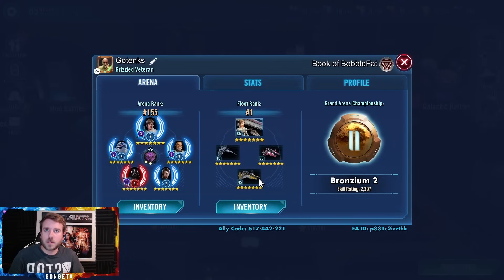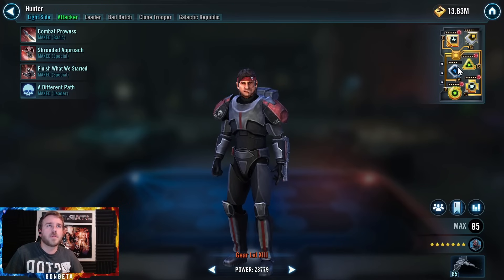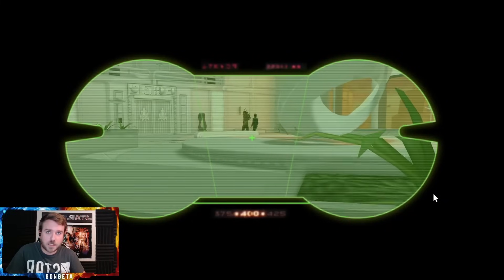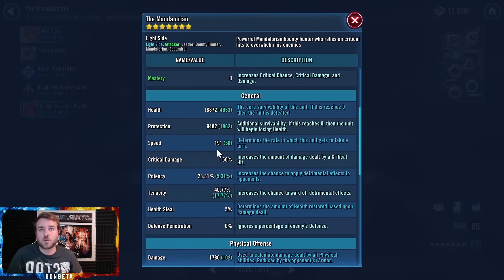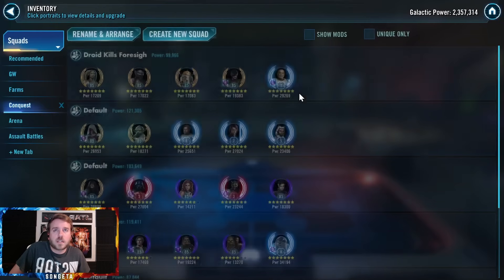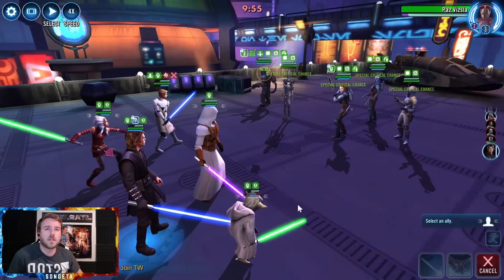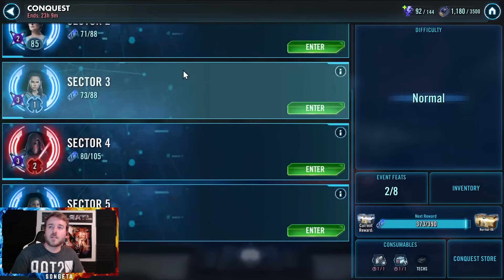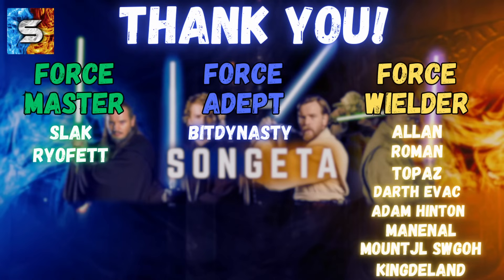How is This Normal Conquest? Chewbacca 7-star Unlock Too (Kinda) - Gotenks Week 37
Just another week of Gotenks updates, with some added RAGE in "NORMAL" Conquest!

0:00 - Account Updates
8:00 - Chewbacca Event
14:11 - CONQUEST